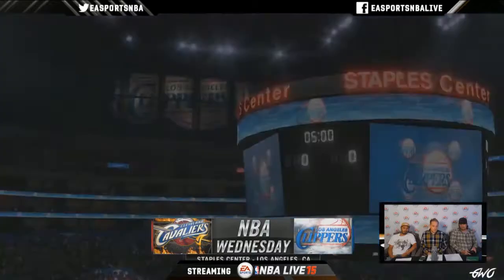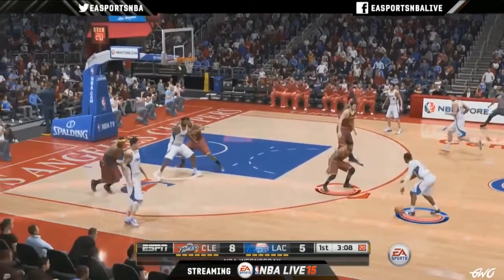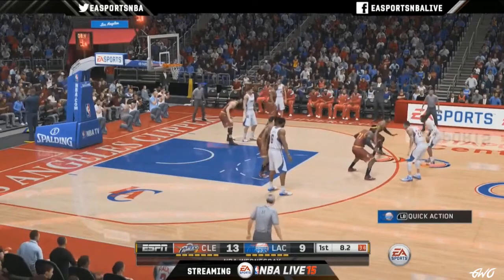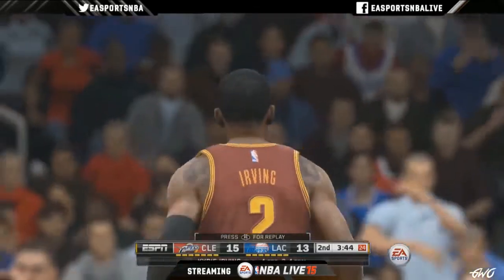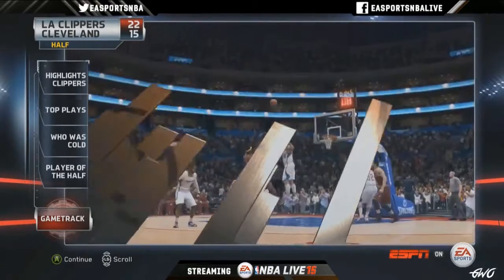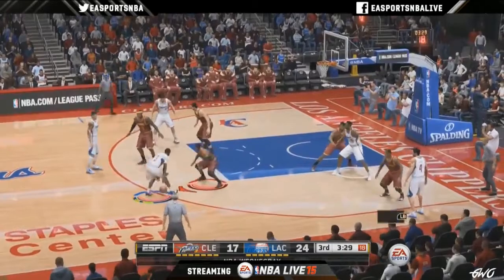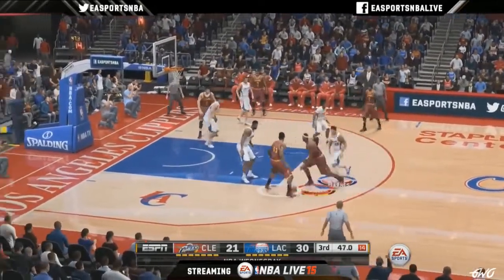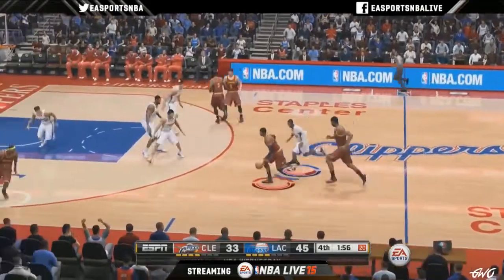NBA LIVE 15 Cleveland Cavaliers vs Los Angeles Clippers Gameplay Feat Lebron James and Chris Paul